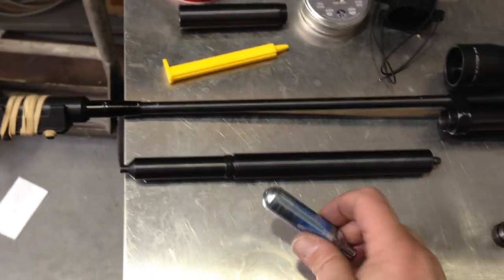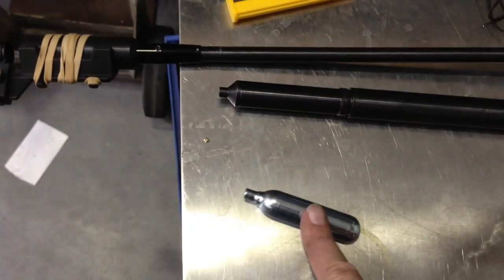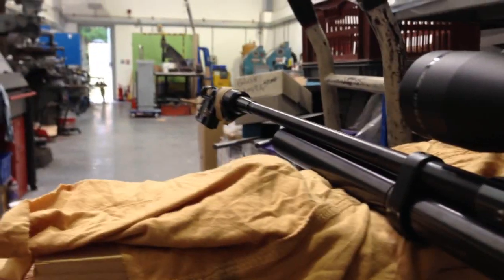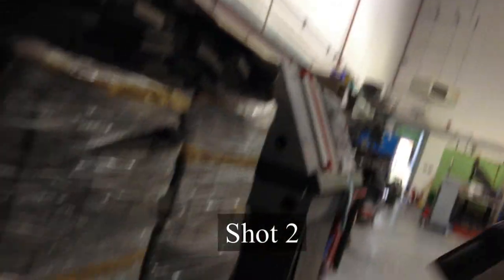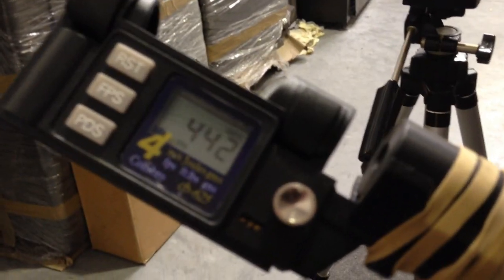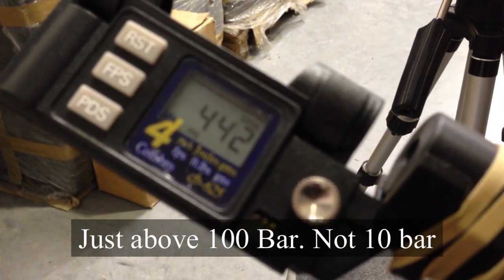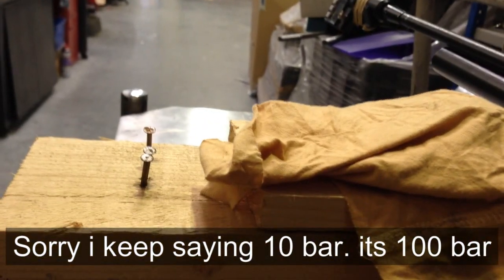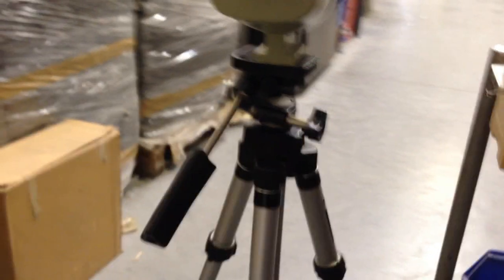crosman 2240 C02 12g 850psi cartridge Vs Powermax hipac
I wanted to compare C02 12g cartridge with the powermax hipac pumped at 50bar side by side on my crosman 2240.